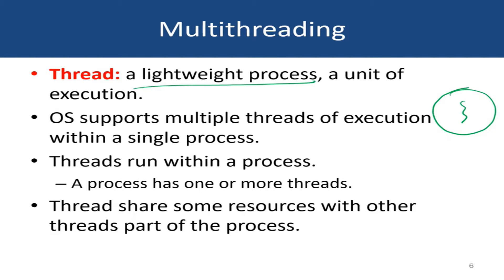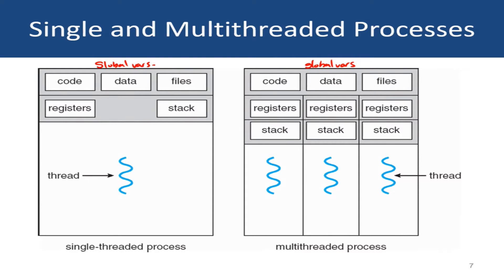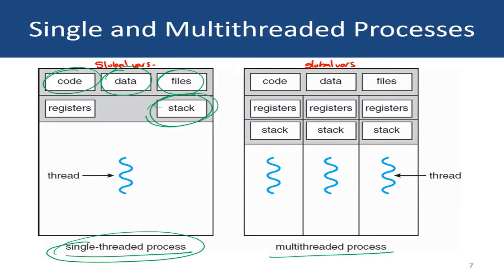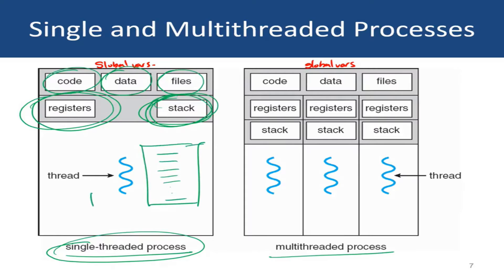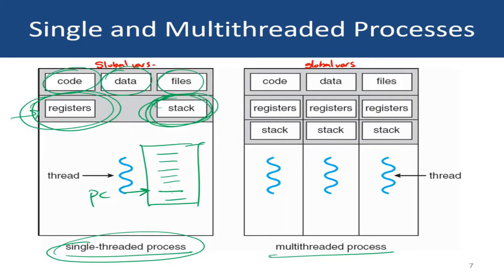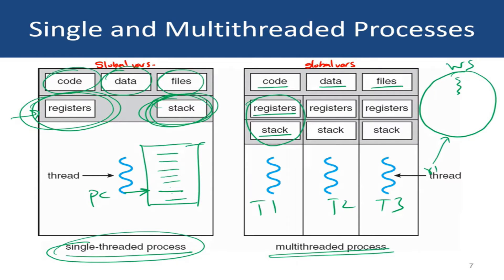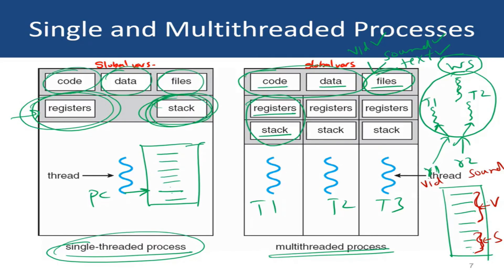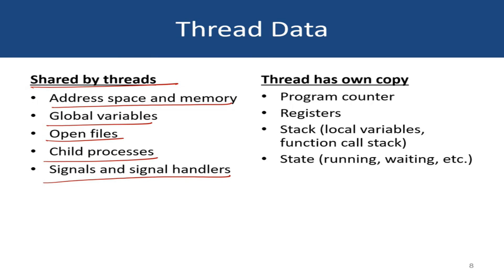Single vs multithreaded processes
Single vs multithreaded processes. Why threads? Why use threads in programs? Advantages of using threads over processes.